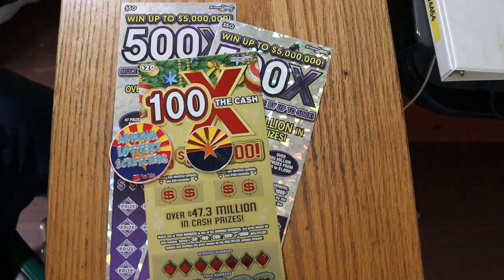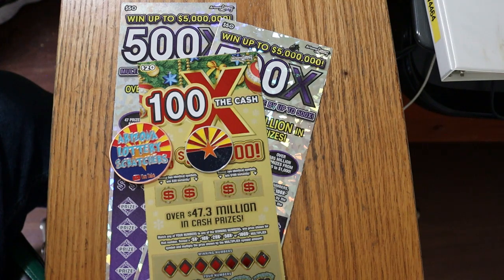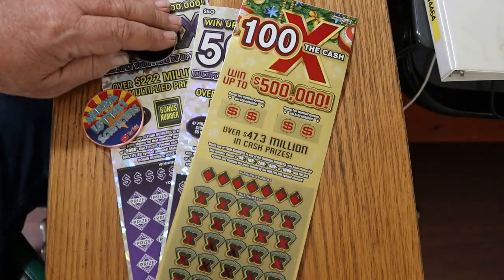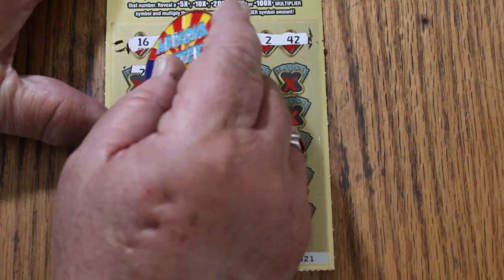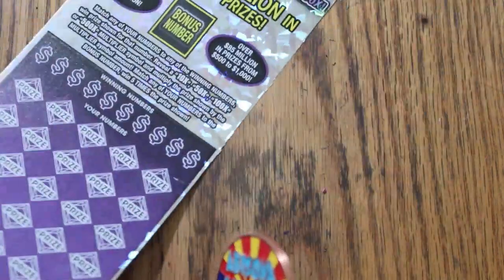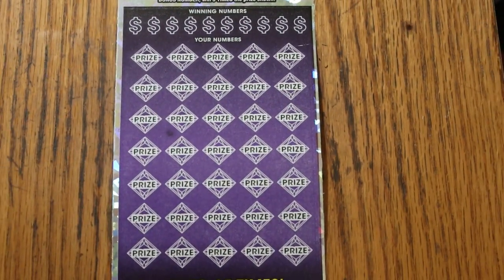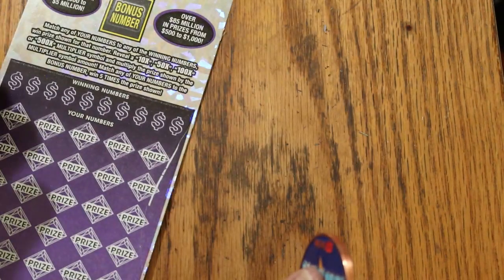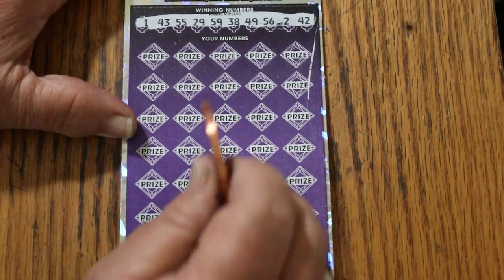ARIZONA LOTTERY💥TWO 500X AND ONE 100X💥😎